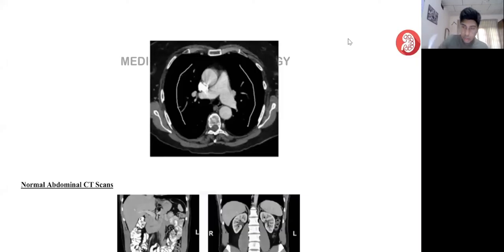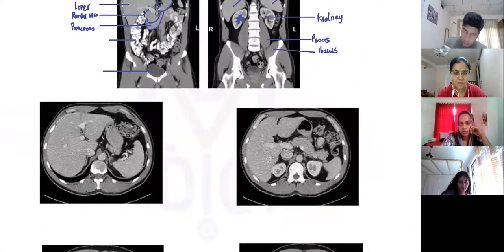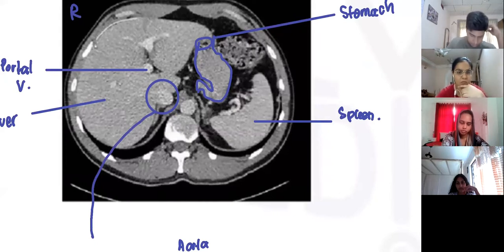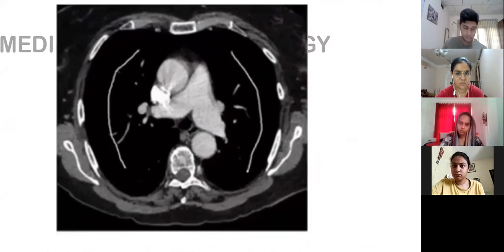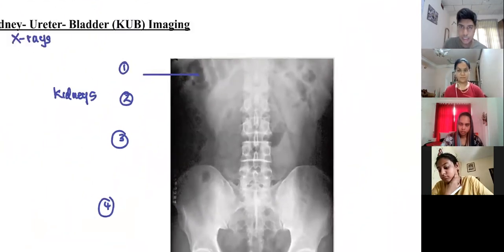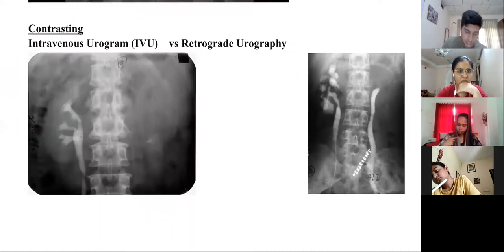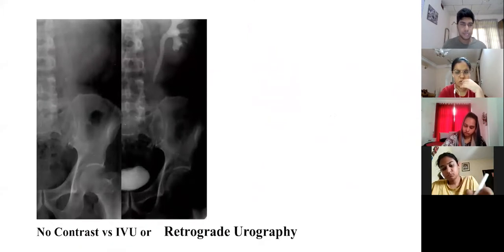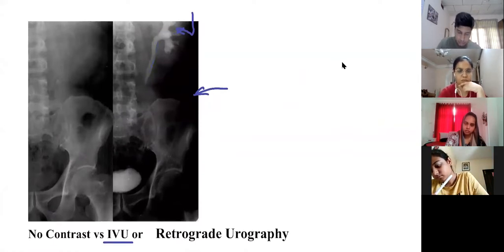Medicine 101- Kidney-Ureter-Bladder (KUB) Imaging+ Revision of Abdominal Imaging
A complete discussion of KUB Imaging for Surgical Residents and Students.
Timeline
00:00- 13:15- Revision of First Class Abdominal Imaging
13:16-1:01:09- KUB Imaging

Psychiatry for USMLE Step 1 and 2 is a clear, concise book for high yield Psychiatry for USMLE Step 1 and Step 2. This book has combined the content for USMLE Step 1 and USMLE Step 2 with all major topics explained with case studies.
The book is available in Amazon Worldwide. (Link below). (Edition 2 released on 26/09/2021).
Link for the Psychiatry for USMLE Step 1 and 2 book: